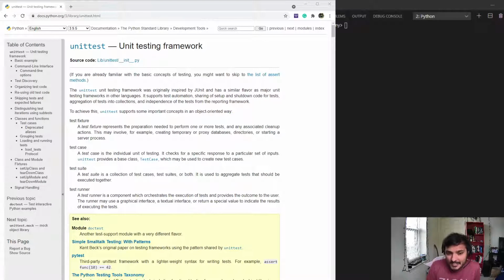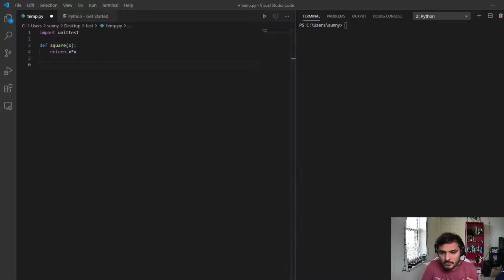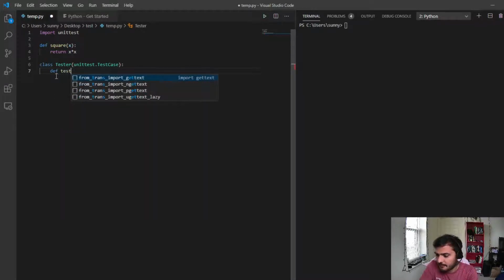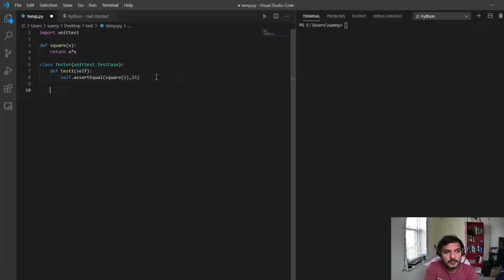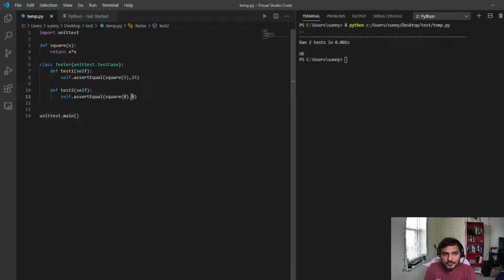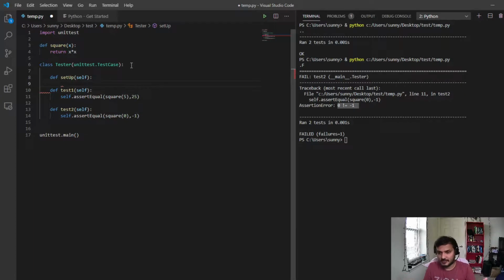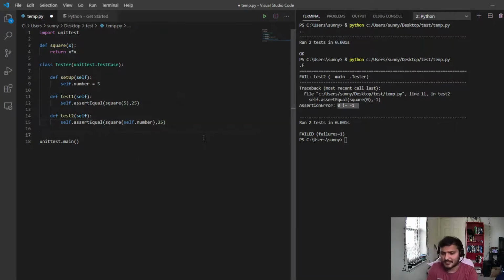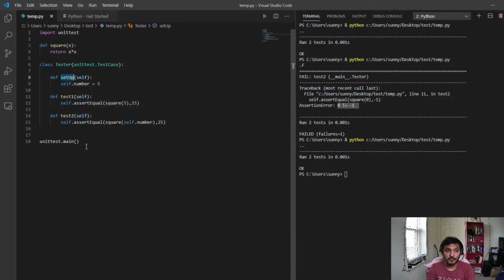Advanced Python - Unit Testing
Very basics of unit testing in Python without any 3rd party framework